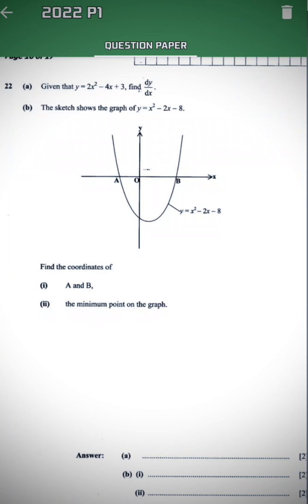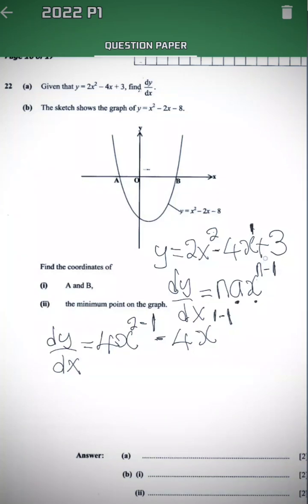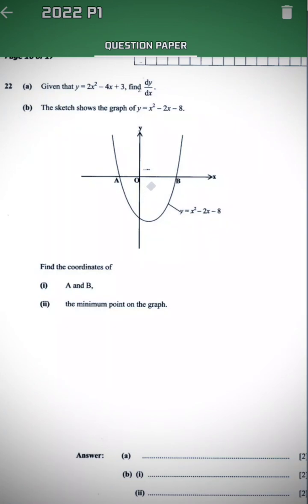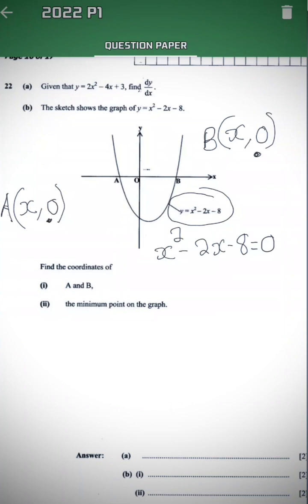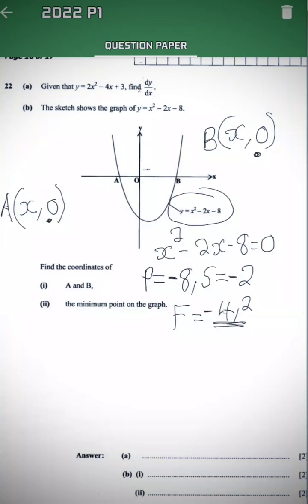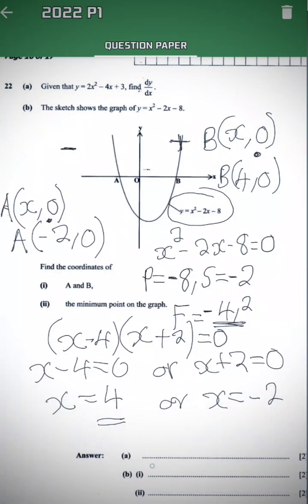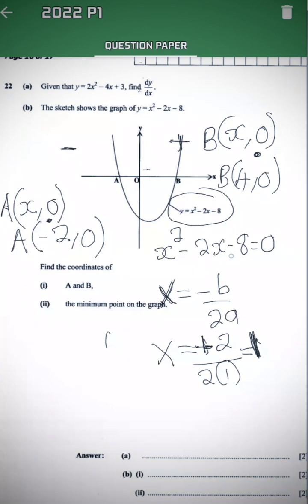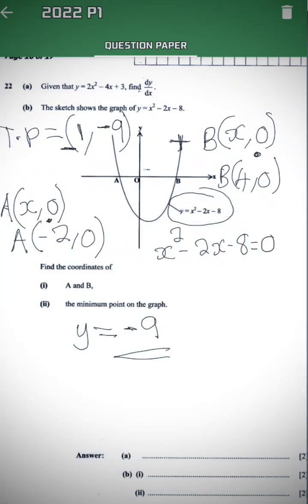Quadratic Functions And Calculus - Exam Question